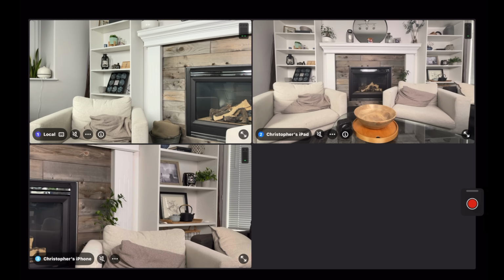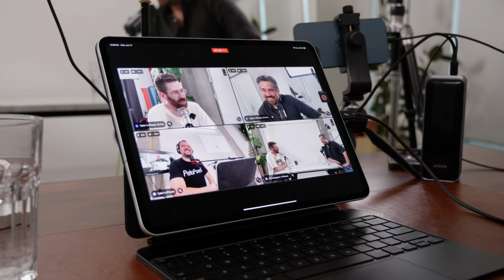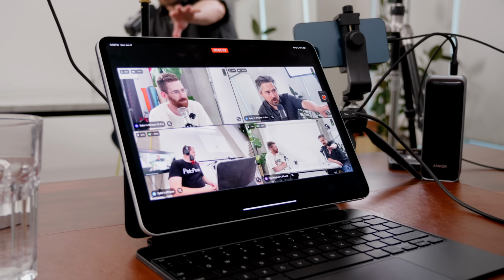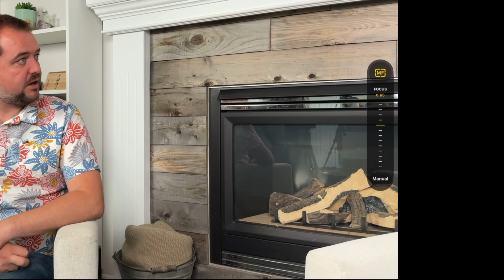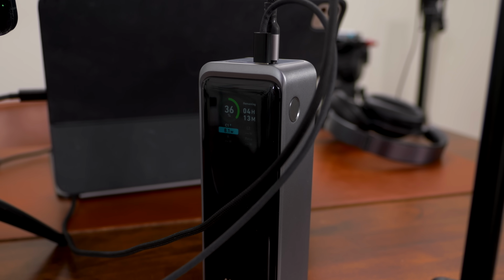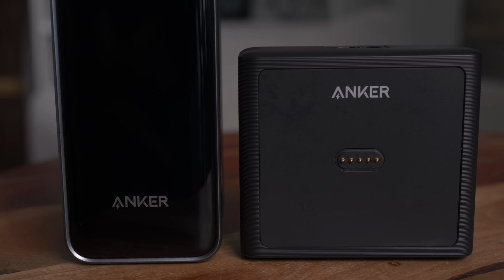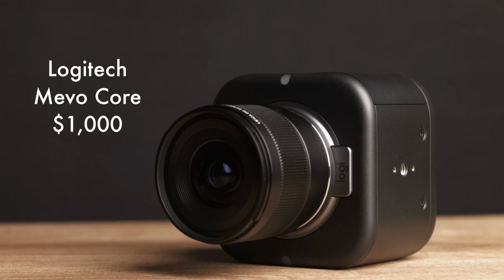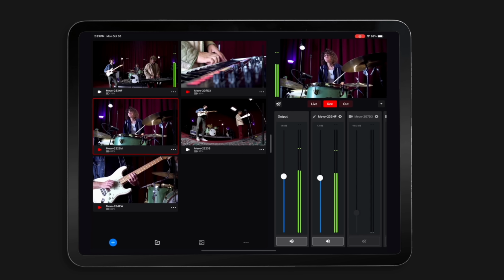Apple Final Cut Camera Review: EASY Multicam For Everyone?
Chris and Jordan utilized the latest charging products from Anker during their multicam shoots. Click the links below to find out more!

Alongside the announcement of Final Cut Pro for iPad 2, Apple released the Final Cut Camera app. When combined, they allow live monitoring and camera control for multicam shoots with iPhones and iPads. Chris and Jordan met up with local legend Tyler Stalman to see how this system works, and what limitations are there.

0:00 - Intro
0:39 - How it works2:28 - Lack of switching
3:14 - Controls
4:11 - Battery life
6:14 - vs. Logitech Mevo Core
7:13 - Who is it for?